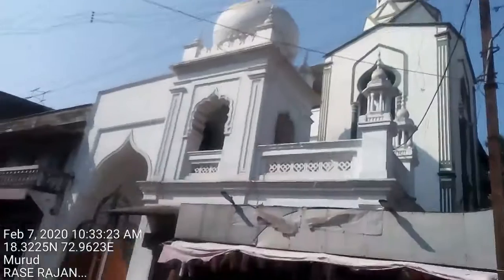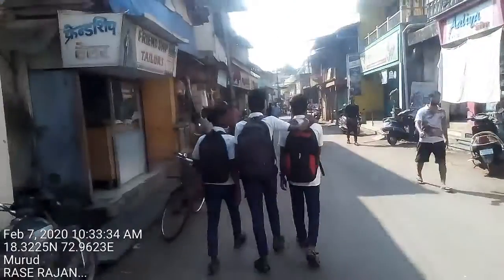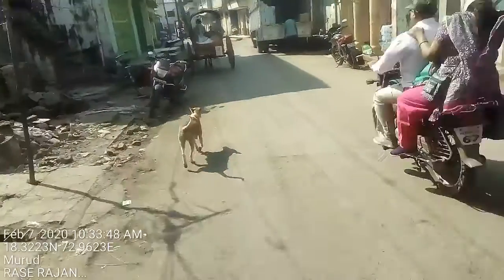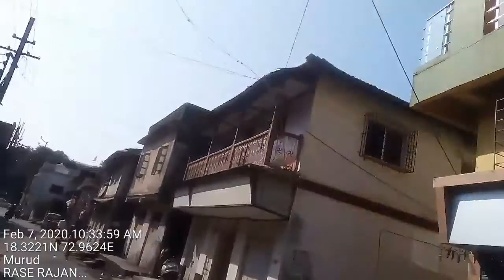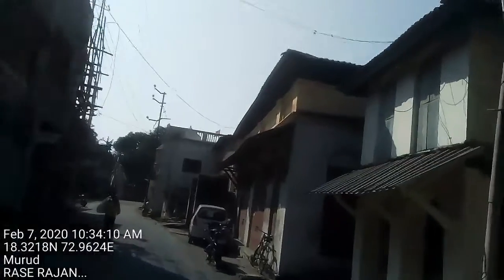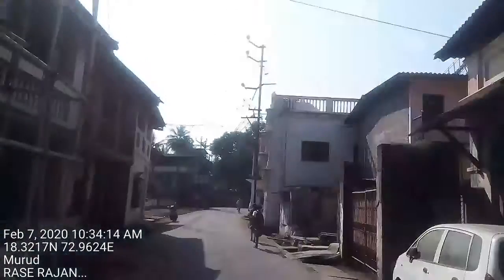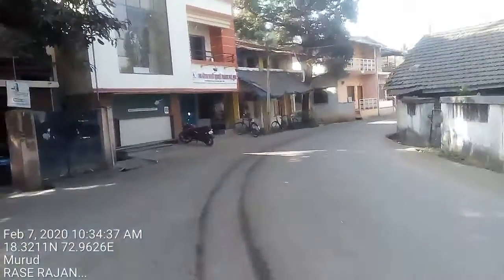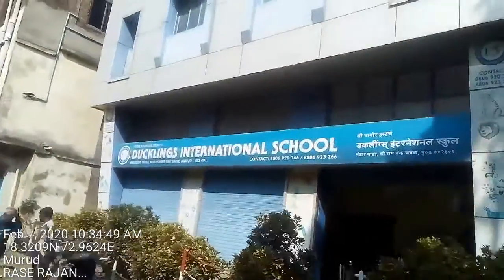07-02-2020...MURUD TO SRIVARDHAN...(2)